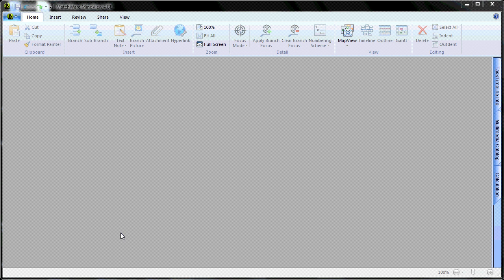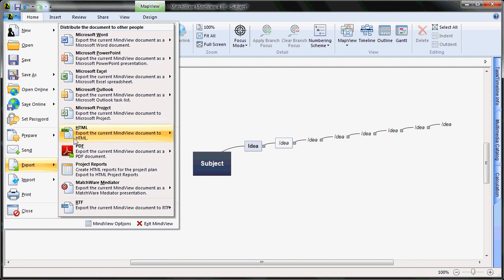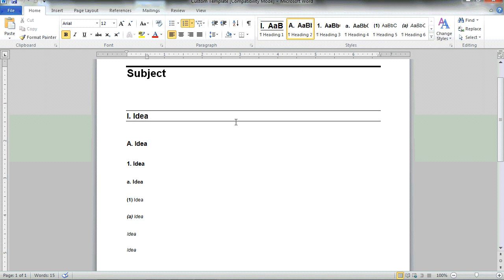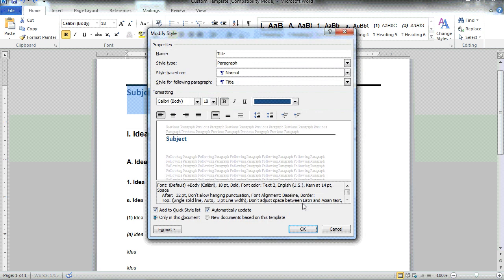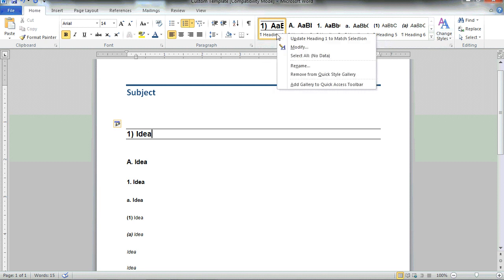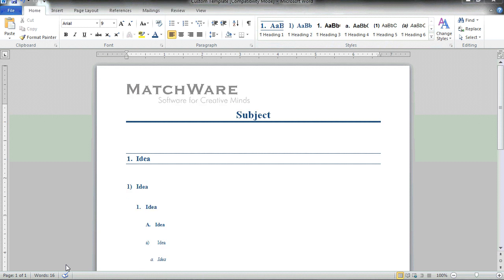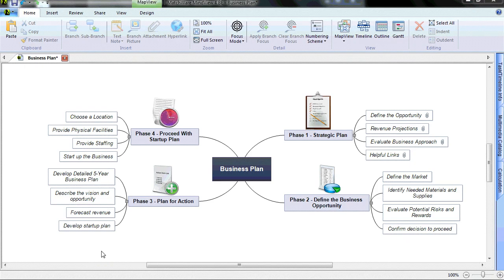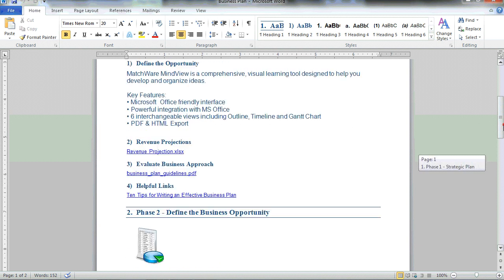How to Create a Custom Word Template in MindView - Microsoft Word Export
This video describes how to create a custom Microsoft Word template to be used in the Microsoft Word Export in MatchWare MindView mind mapping software.

Creating Custom Word Templates
 - How to Create a Custom Word Template to be used in the Microsoft Word Export
 - How to access the Custom word template